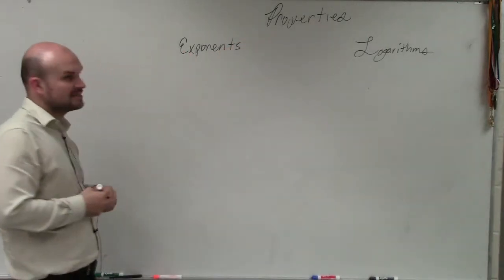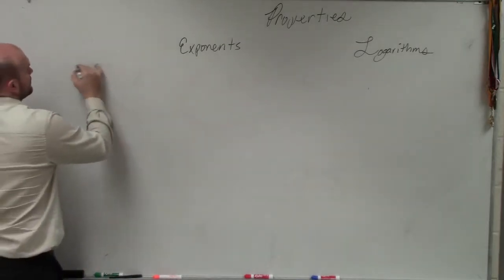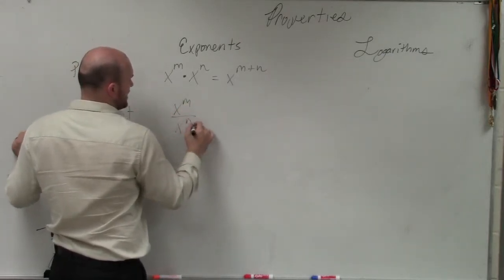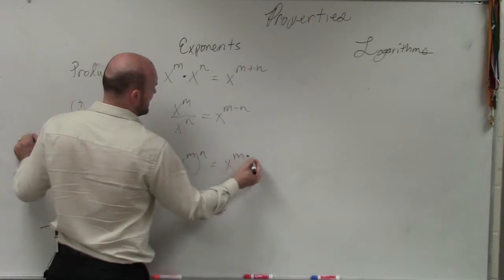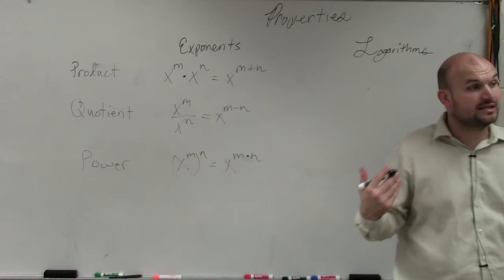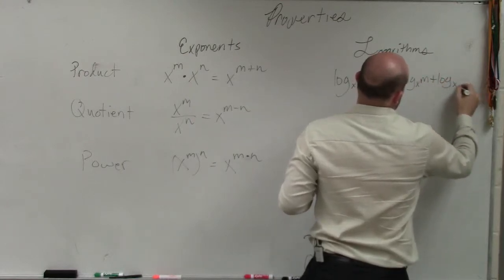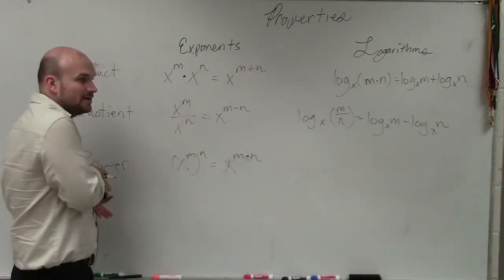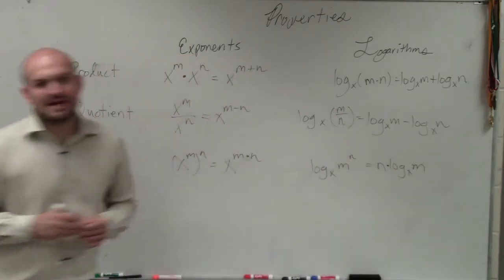How to the properties of exponents compare with logarithms